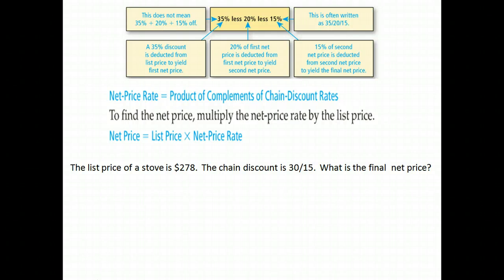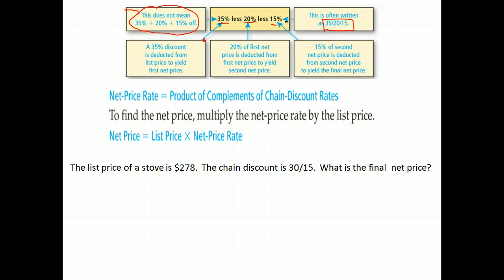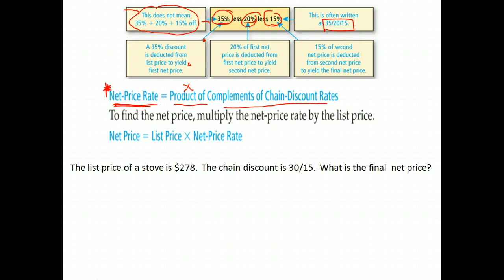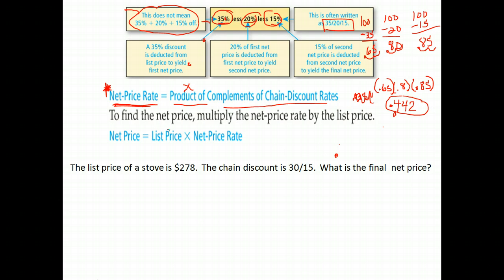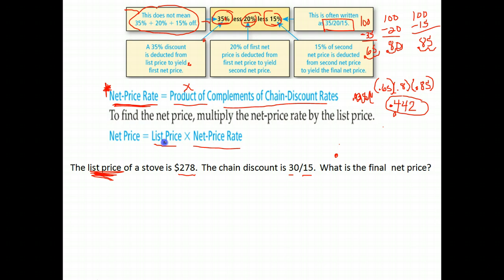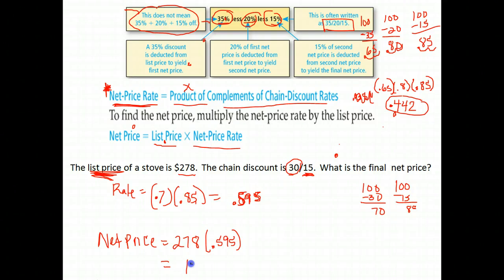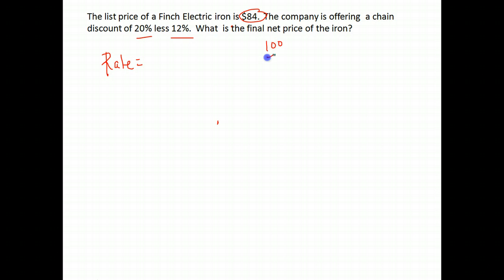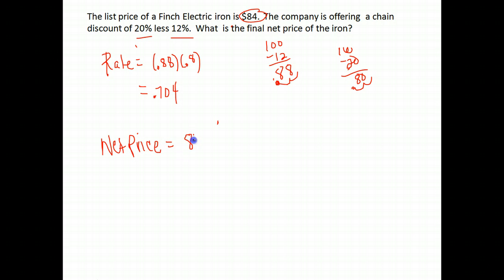bmb workbook 07 part 1 deep discounts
complement chain